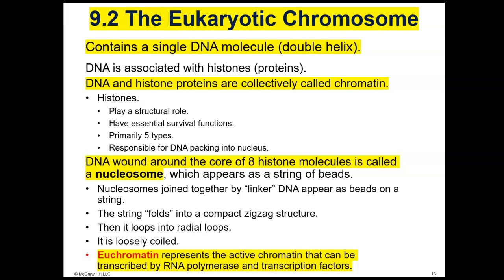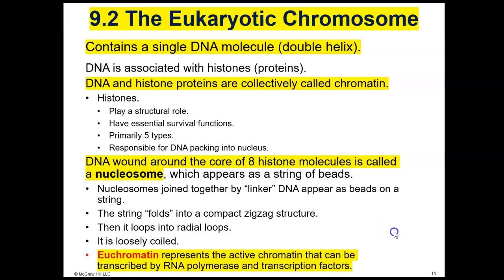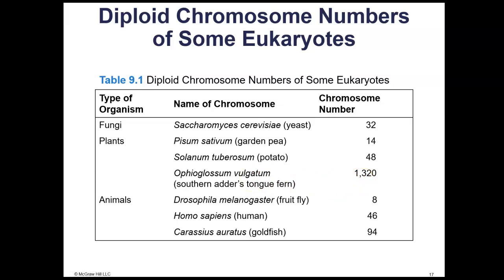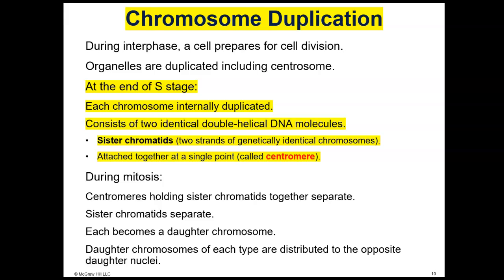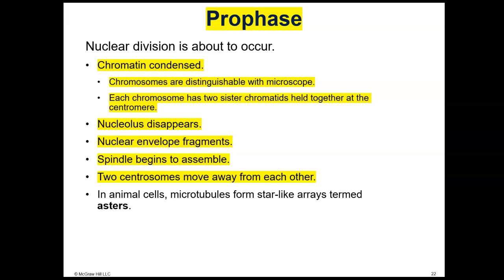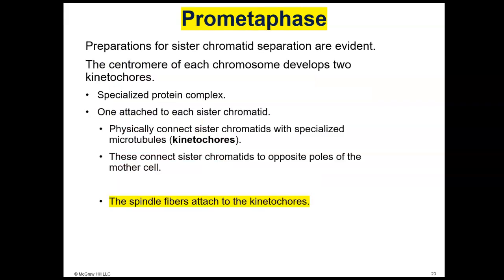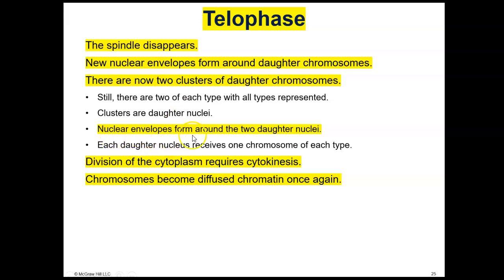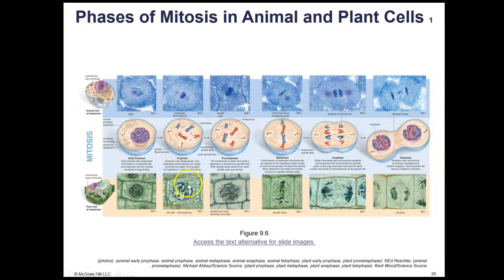111 Ch 9 slides 13 - 26